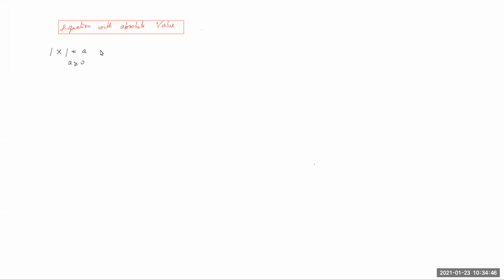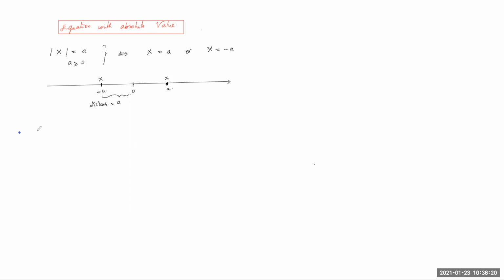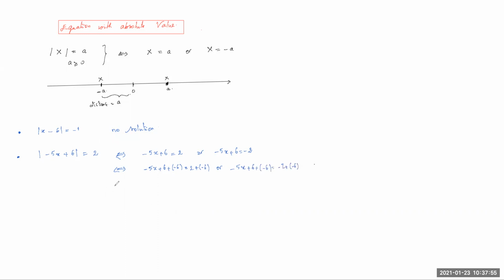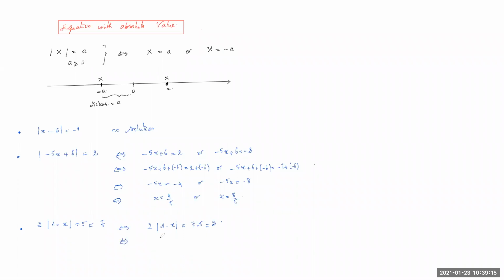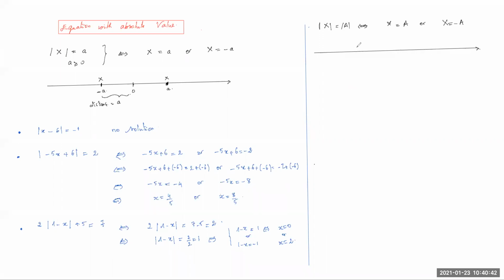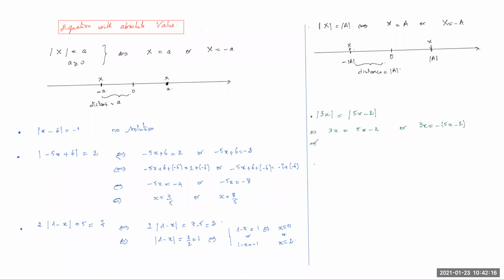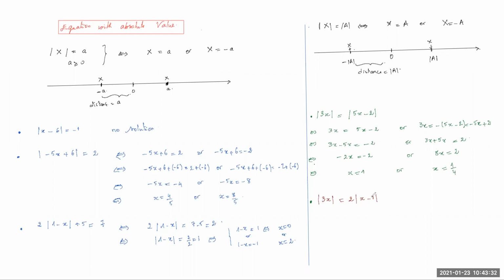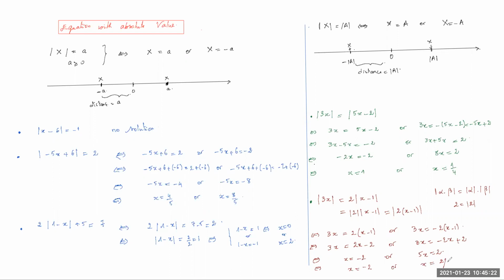Absolute value equations